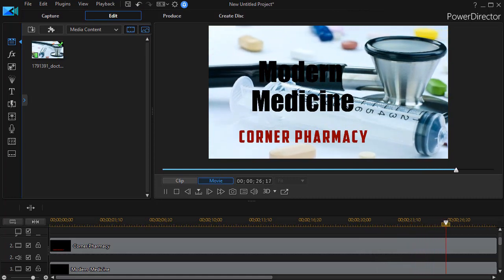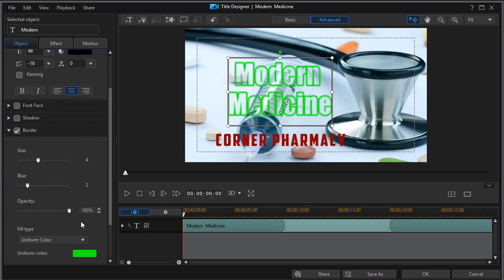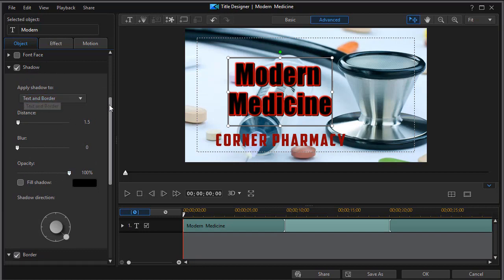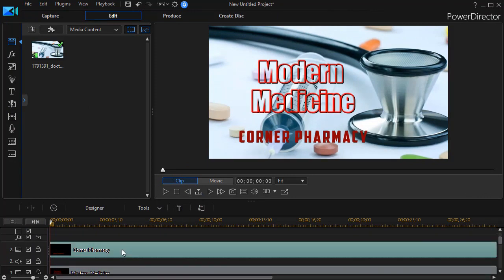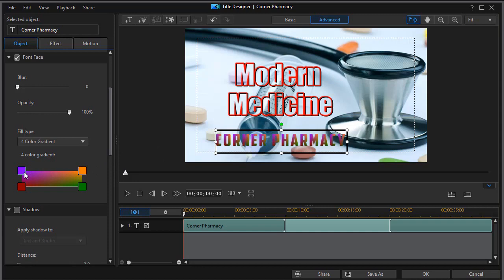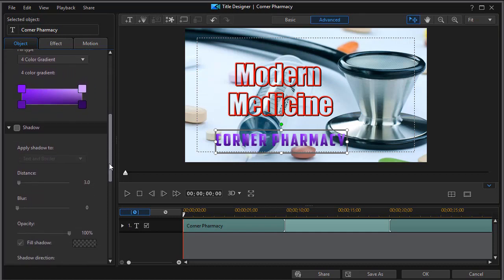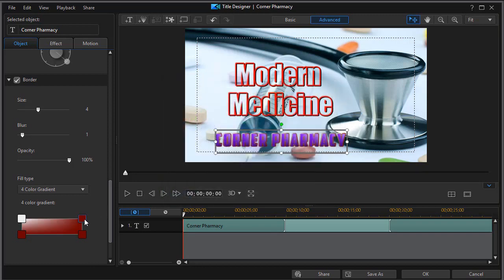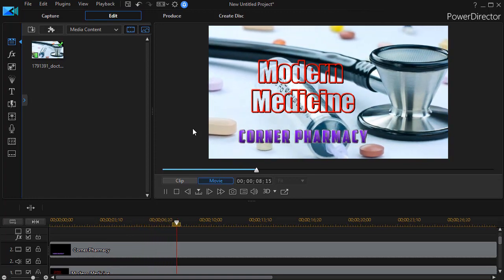PowerDirector - Designing hollow letters and using 4-color gradient in Title Designer